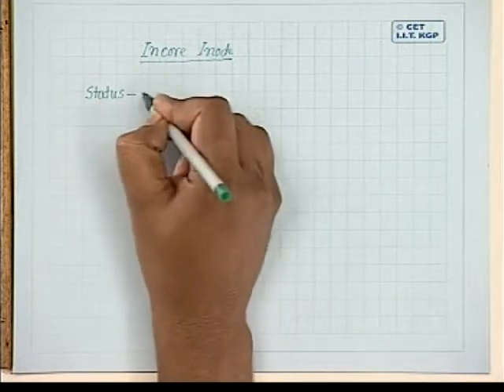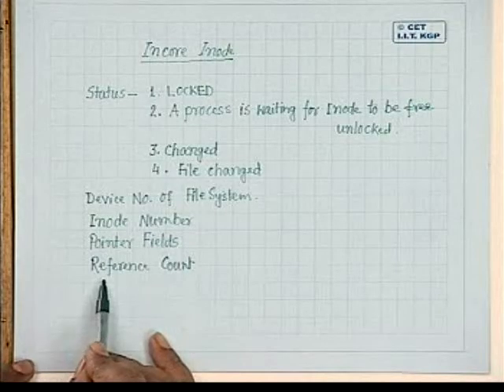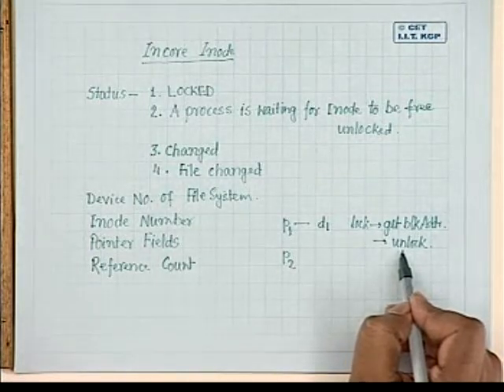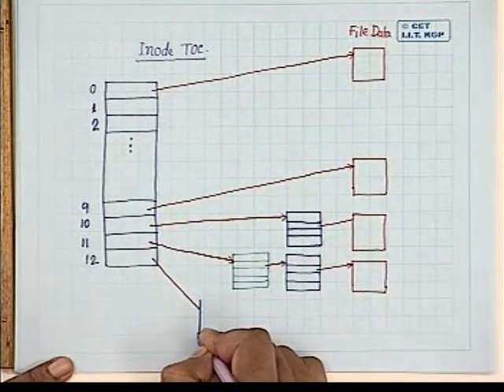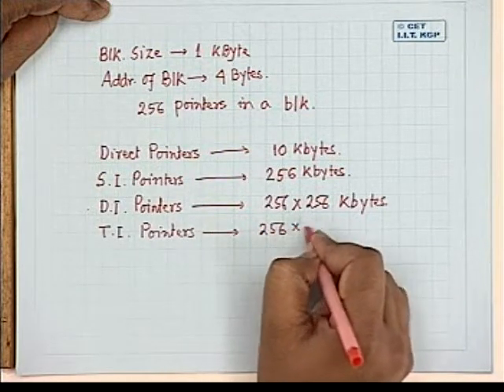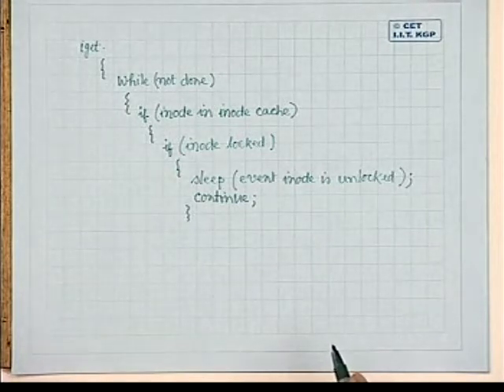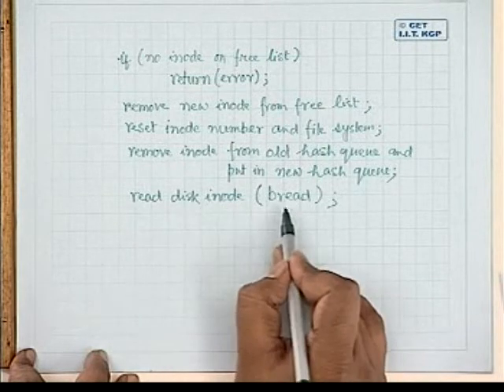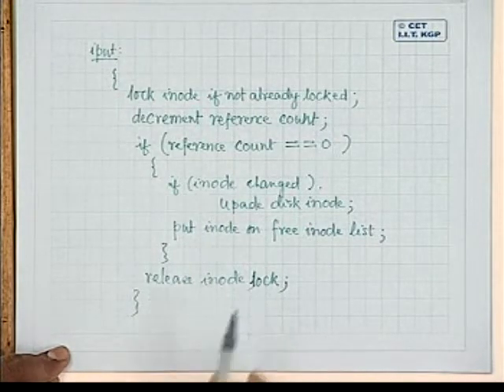File Representation Part- I (Computer Science)(Operating System)